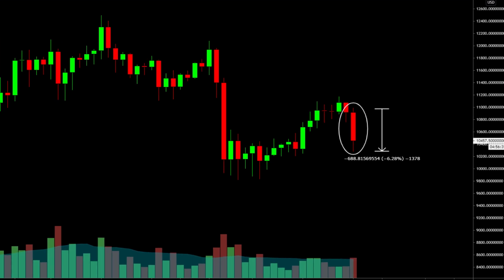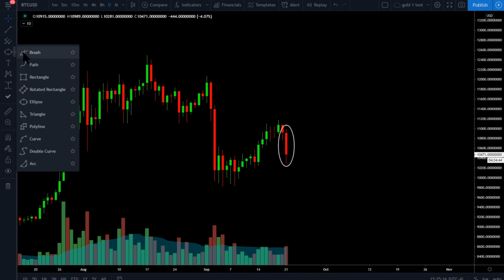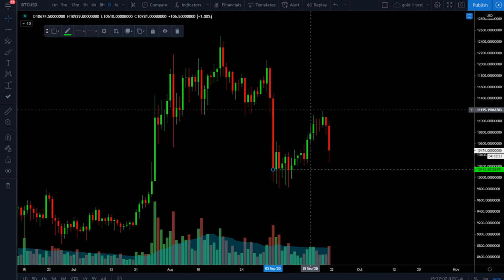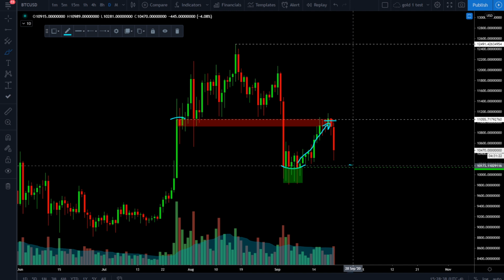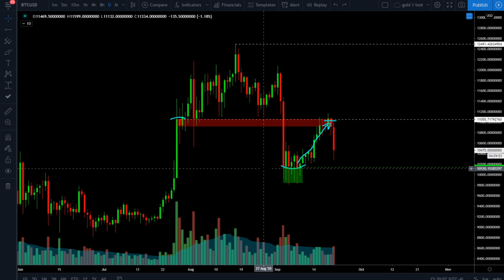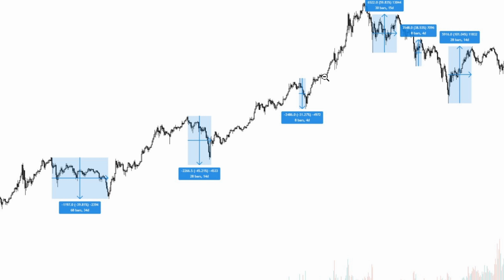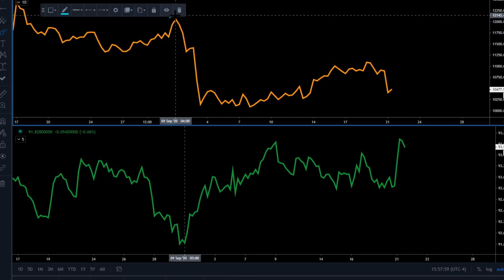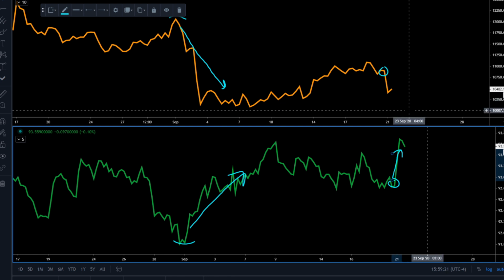Comparing Current Bitcoin DIP to Previous 20% Drops!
►Share this one on Twitter, Facebook, or with your friends that need to see it!

Remember to turn POST NOTIFICATIONS ON so you NEVER miss a video

►Today's video is about the current Bitcoin dip and how it compares to previous 20% drops during bull markets. I do a quick analysis of the chart, use historical levels as a guide, look at what may have caused the selloff, and talk about investor strategy.

The Crypto.com app wallet allows you to buy Bitcoin, get your Visa crypto card, earn interest on select coins, and shop online with crypto cash back.

►Get a deposit bonus on Bybit exchange by using the Coinist youtube channel